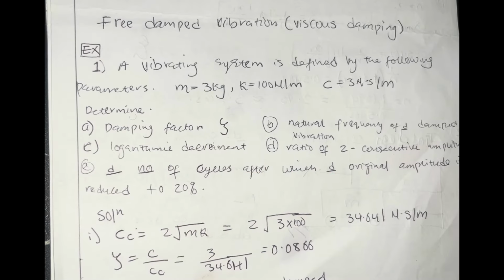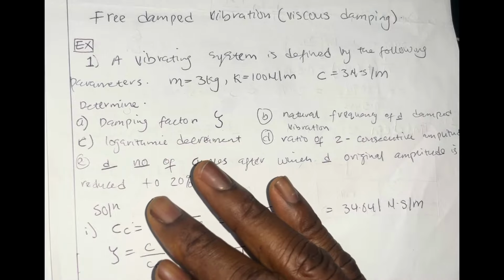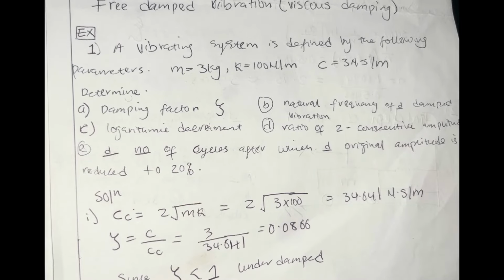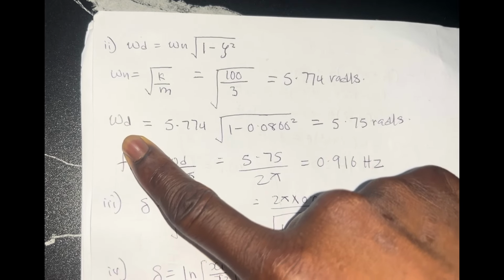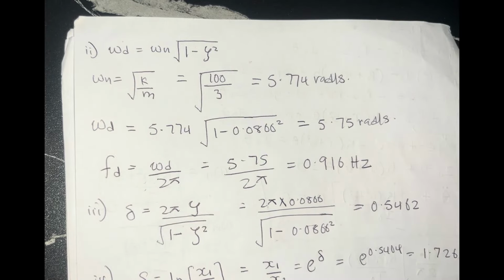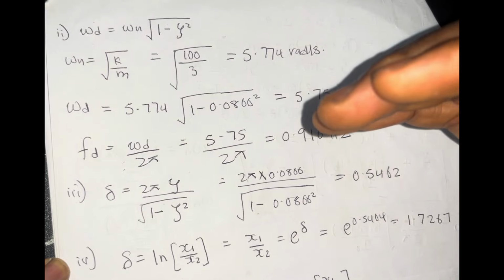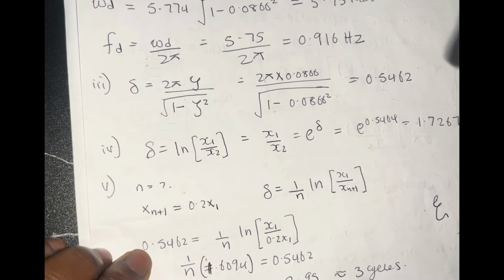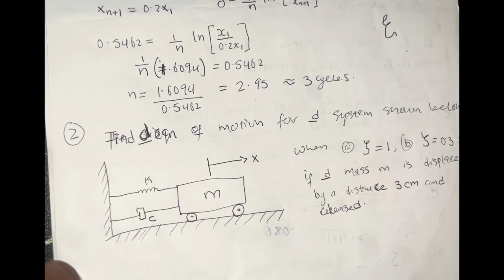Calculating Damped Frequency & Logarithmic Decrement (Step-by-Step)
In the real world, vibrations don't last forever. In this tutorial, we are stepping away from ideal systems to tackle Damped Mechanical Vibrations. Understanding how friction, fluids, and internal resistance slow down a system is essential for designing everything from car suspensions to earthquake-resistant buildings.

The Damping Coefficient (c): What it is, how it creates a damping force, and how to determine if your system is underdamped, critically damped, or overdamped.

Damped Natural Frequency ): Why adding damping actually slows down the frequency of oscillation, and how to calculate it using the damping ratio ():

Logarithmic Decrement (): The step-by-step method for measuring the rate of decay by comparing the amplitude of successive peaks: